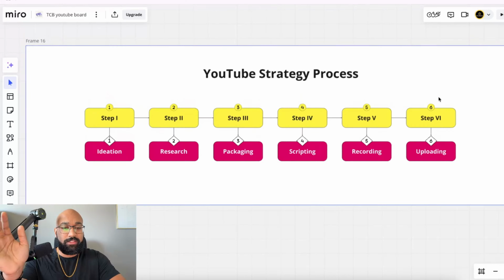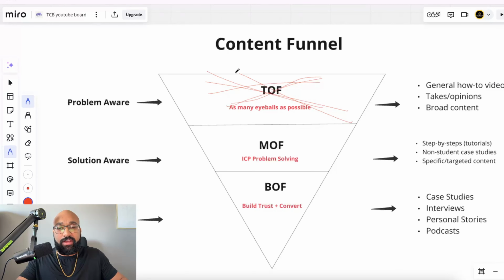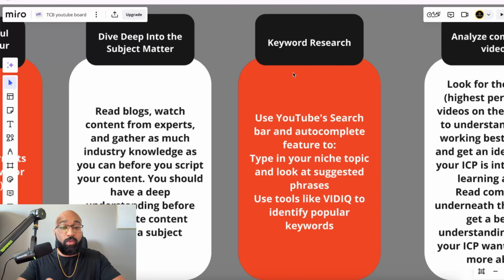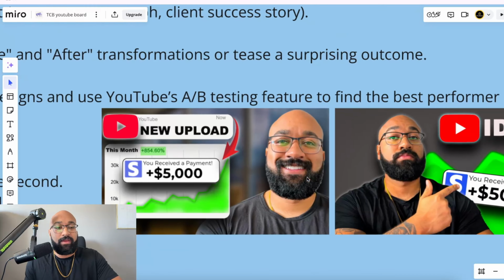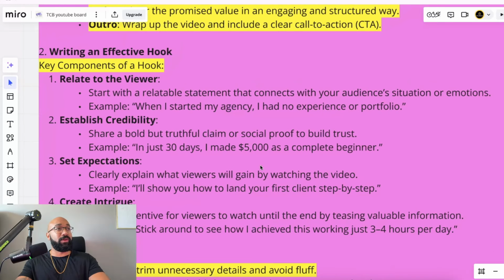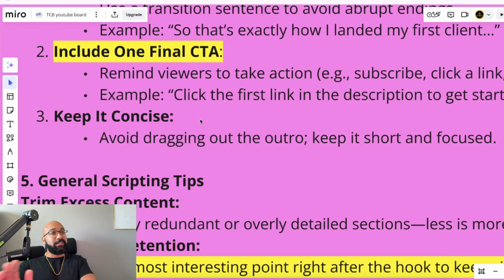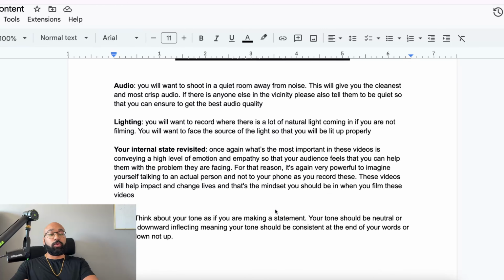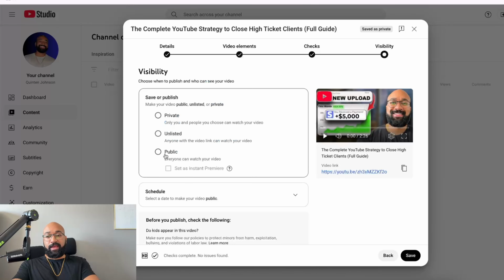The Ultimate YouTube Strategy to Close High Ticket Clients (Step-By-Step)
This YouTube Strategy will ensure you generate high ticket leads consistently through your content. I'm providing a full end to end guide on the process you need to follow as an agency or online business owner to create an operating YouTube sales funnel.

You'll learn the 6 step process needed to dial in your youtube strategy and start attracting your dream clients.

Chapters
0:00 Intro
0:49 Ideation
7:45 Research
10:30 Packaging
14:54 Lead Magnets
15:58 Scripting
22:10 Recording
25:34 Uploading